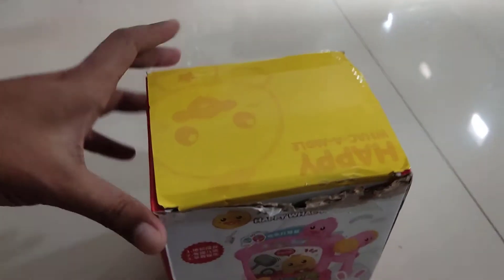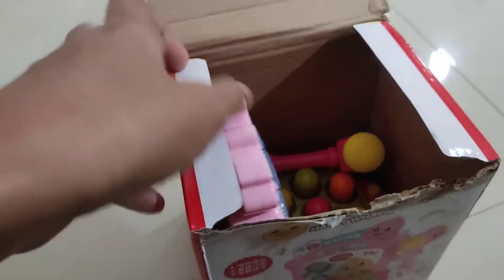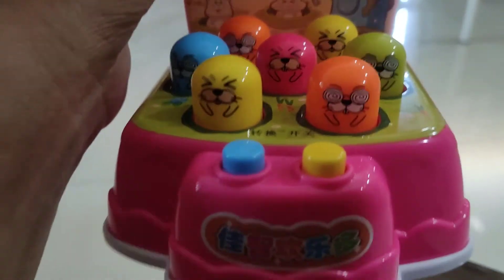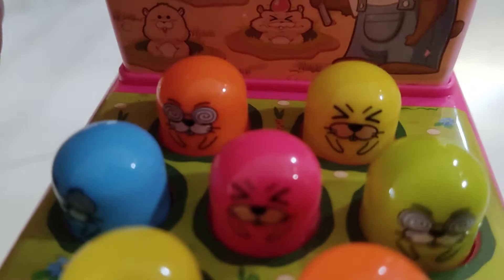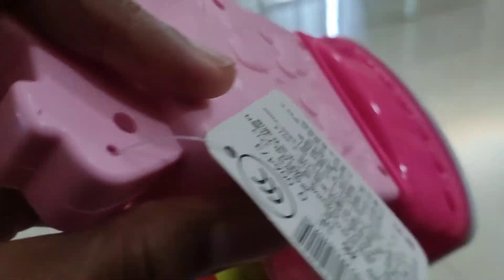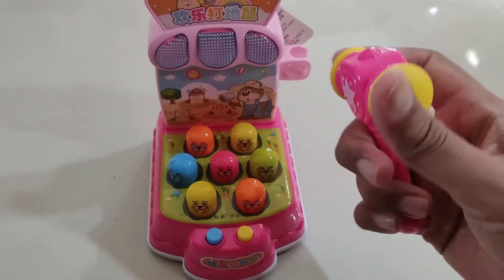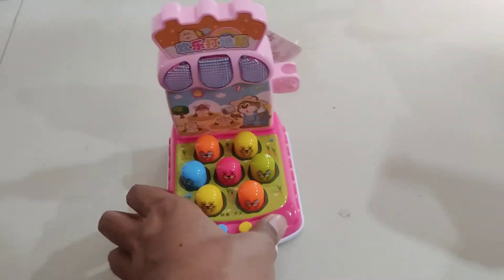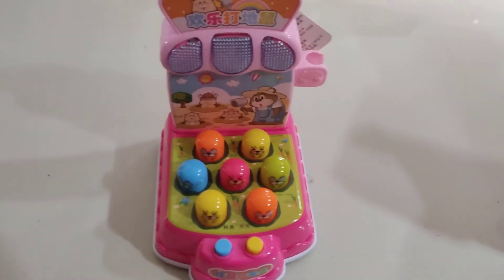Unboxing and Review Whac A Mole Toys For Kids Auguts 2022